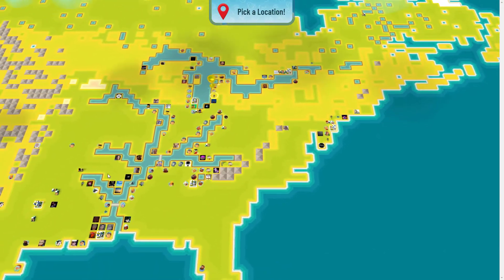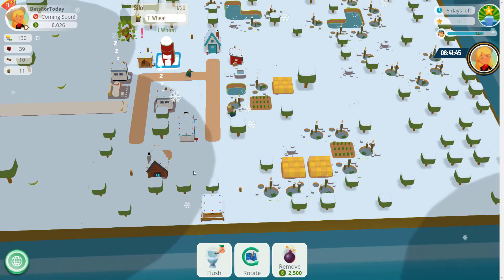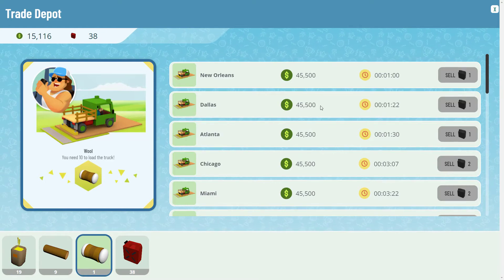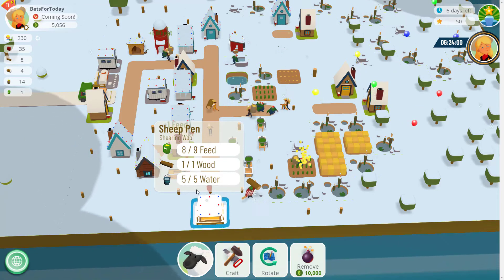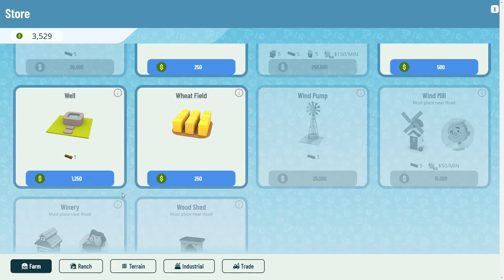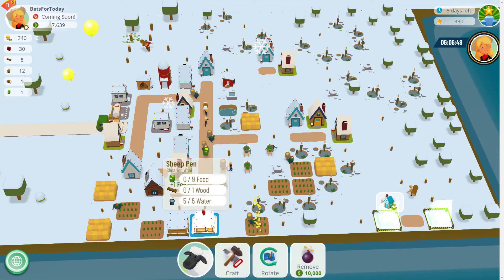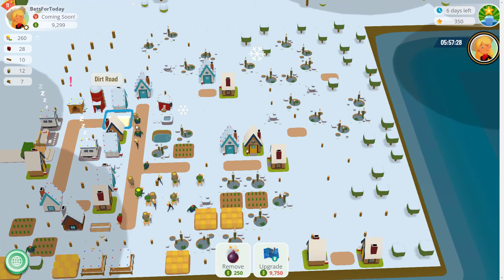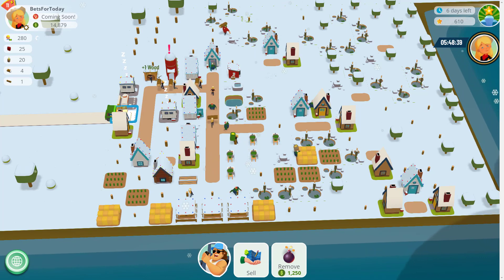Town Star Beginner Tutorial - Part 1 (No NFTs Real-time Gameplay and No Skipping)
Town Star is a free 'Play To Earn' game from Gala Games, and you can get started

To register and play Town Star is 100% free.

You can follow along with this beginner's tutorial and get your town up and running in no time in this fantastic play to earn game from Gala Games.

In this video, I clear ponds in a forest to generate funds, then use those funds to begin wool production.  This is sometimes known as a wool rush.

This tutorial will show you all the steps I take in order to get this town self-sufficient and able to meet the daily challenge requirements with minimum fuss.

If you do decide to buy an NFT or NFTs in order to earn TOWN coin each day, then following this guide will help you realise the profits in the quickest time possible each day.

Blockchain gaming is the future and it's not too late to get started.